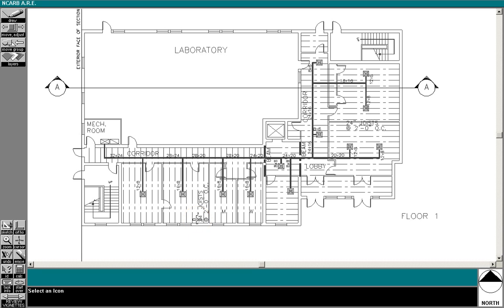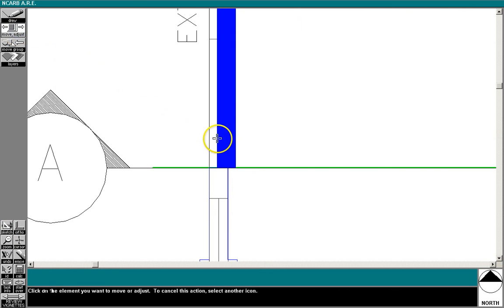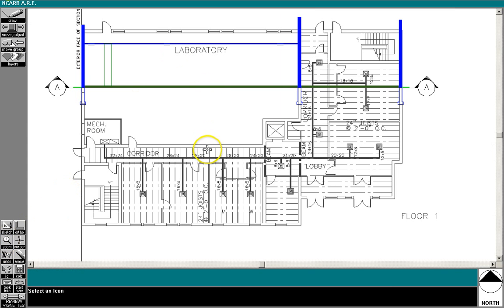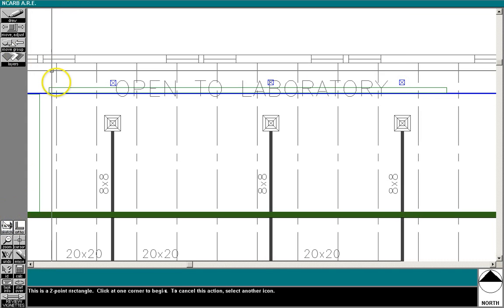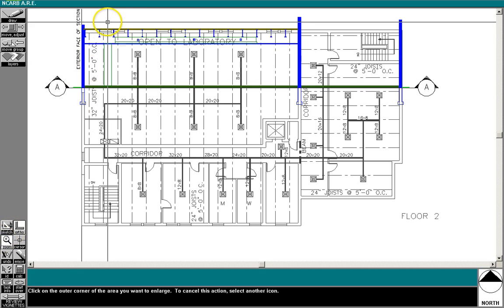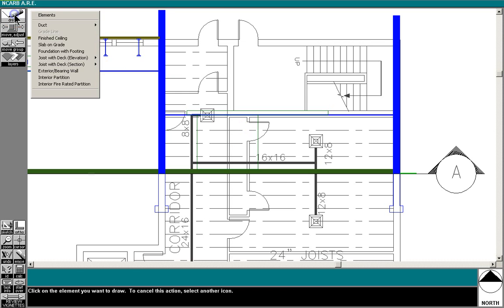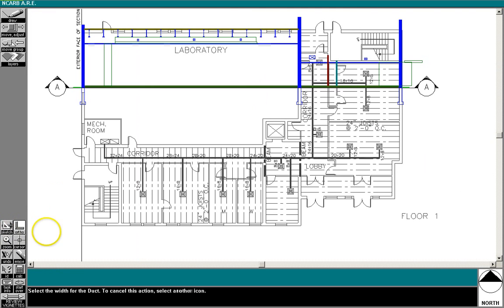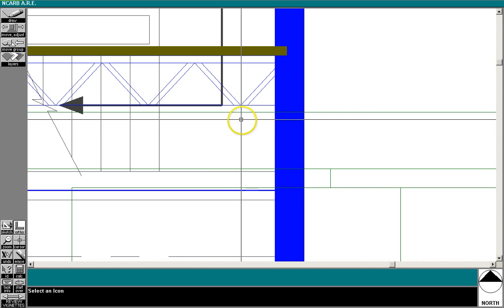building section part1.avi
NCARB Building Section Vignette tutorial (part 1/2).